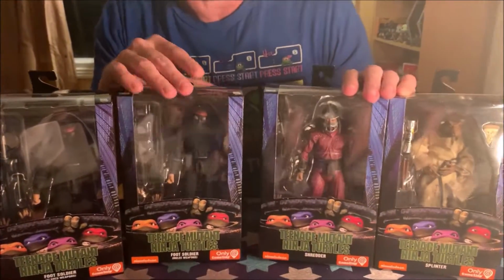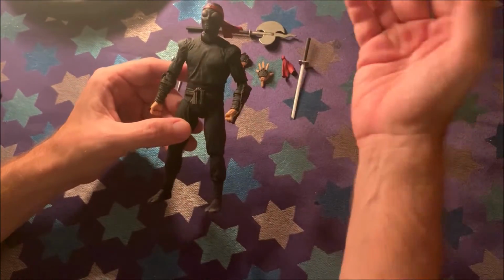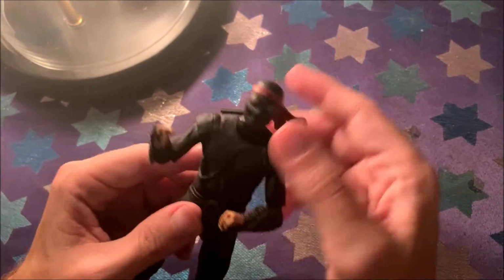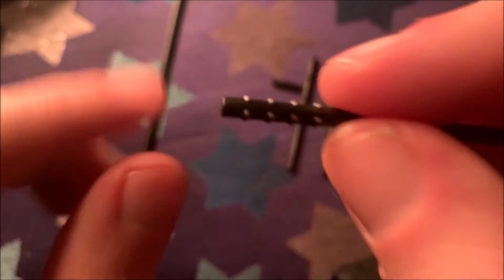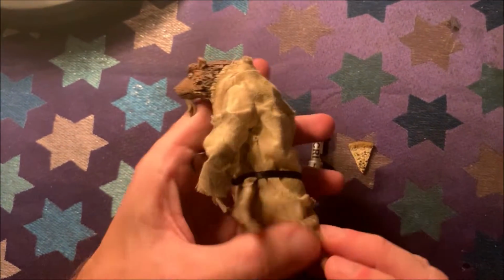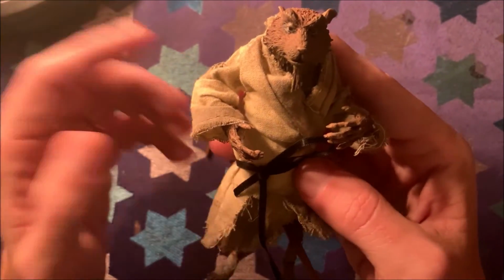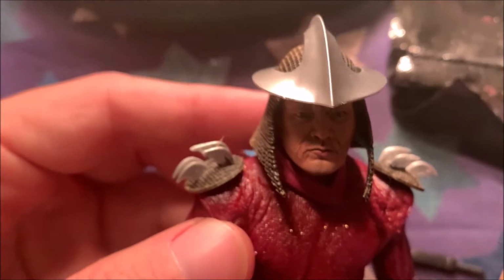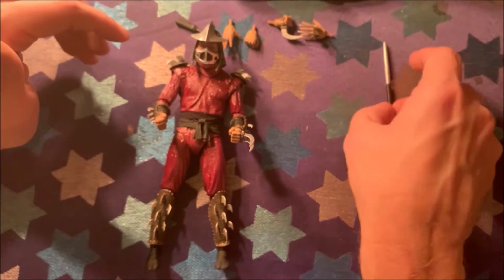NECA TMNT 90s Movie Teenage Mutant Ninja Turtles Review Wave 2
Turtle Power!!!

Here's a closer look at the NECA TMNT 90s Movie Action Figures Wave 2 - GameStop Exclusive (Shredder, Splinter and the Foot Soldiers).

Teenage Mutant Ninja Turtles - 7” Scale Action Figure - Shredder
Teenage Mutant Ninja Turtles - 7” Scale Action Figure - Splinter
Teenage Mutant Ninja Turtles - 7” Scale Action Figure - Foot Solider (bladed weaponry)
Teenage Mutant Ninja Turtles - 7” Scale Action Figure - Foot Soldier (melee weaponry)